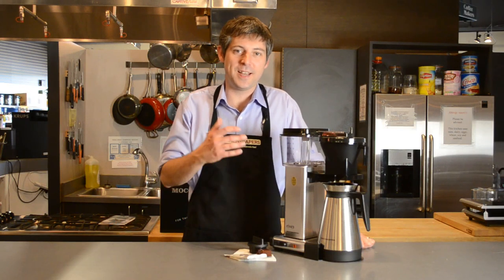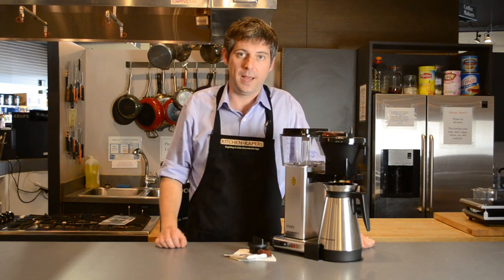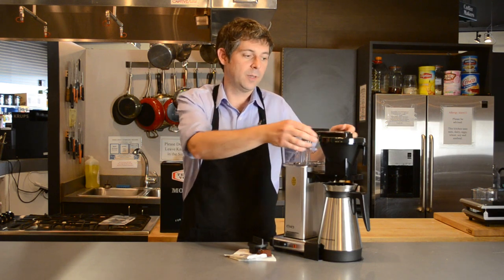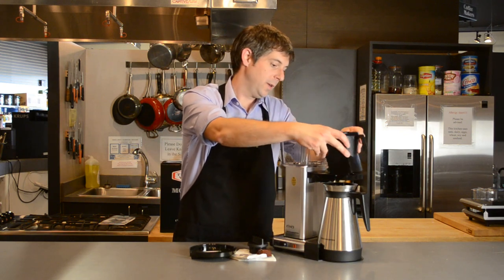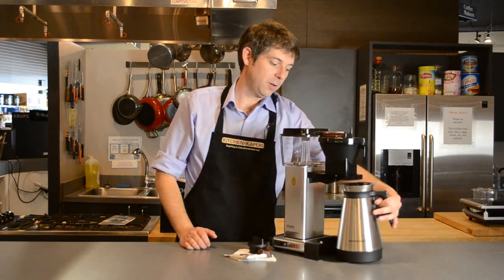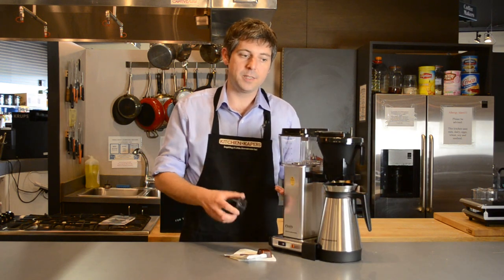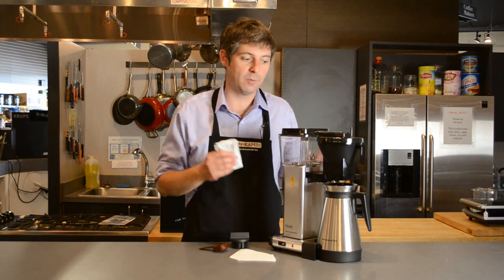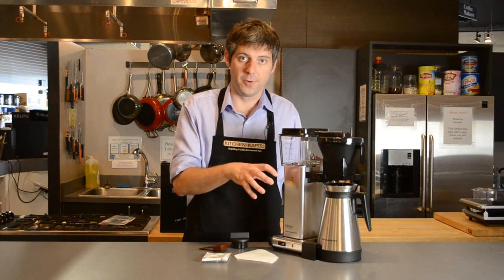Technivorm Moccamaster KBGT-741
One of our favorite coffee makers!  The Technivorm Moccamaster KBGT-741 features an automatic drip stop, a thermal carafe, and brews your coffee at the optimal temperature for one of the best cups of coffee we have ever tasted.